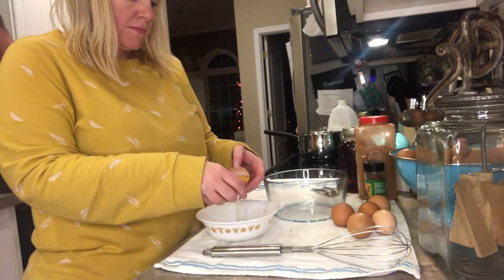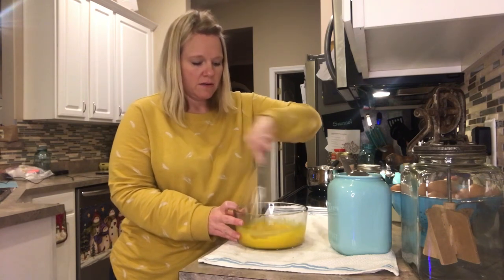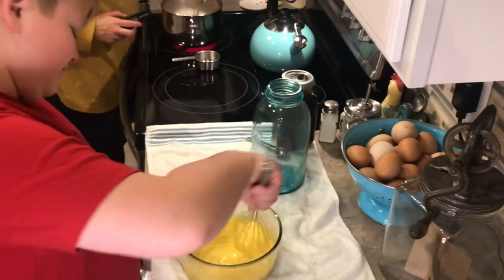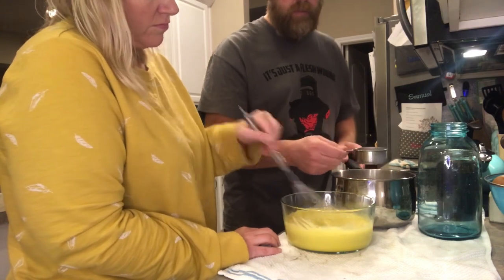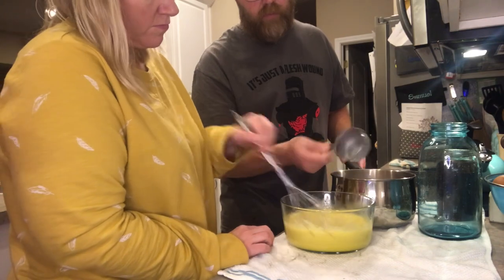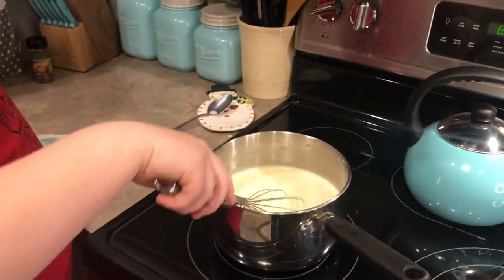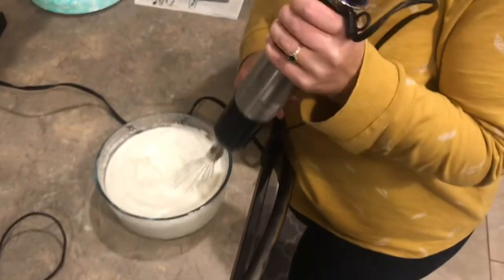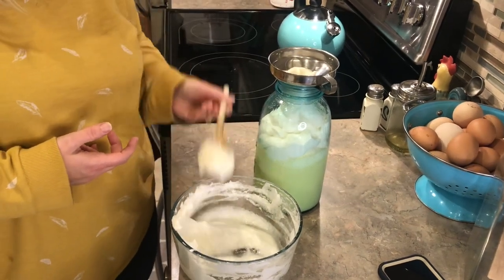Homemade Classic EggNog / You gotta try this / Better and Cheaper than store bought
This is our first time making homemade eggnog. After the sticker shock of $6 per half gallon at the store we decided to give it try. Let me tell you we were not disappointed!! Sooo good!!  Really it’s super simple ingredients and just a couple steps to perfect eggnog.